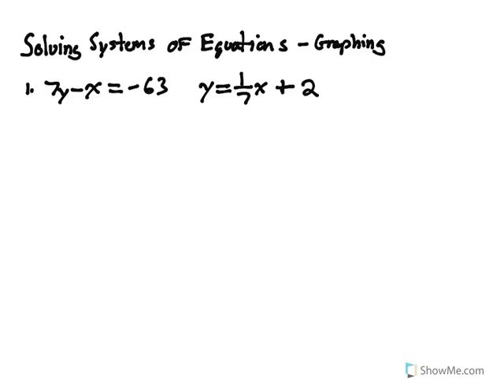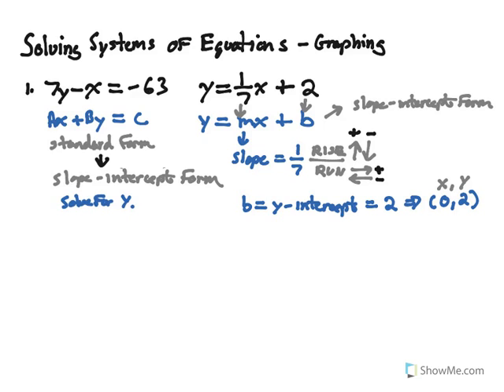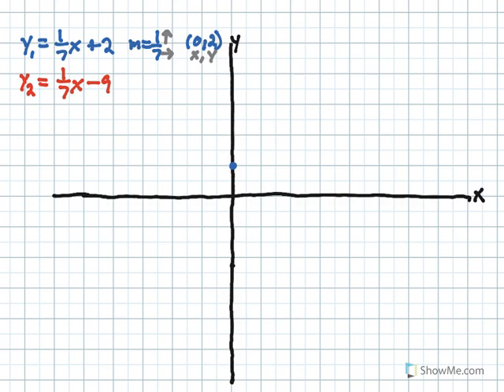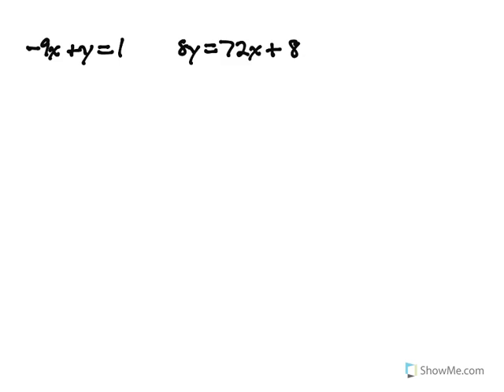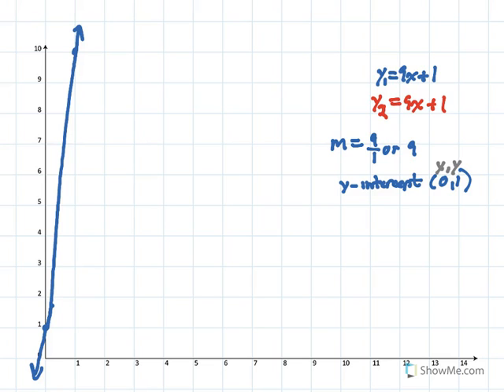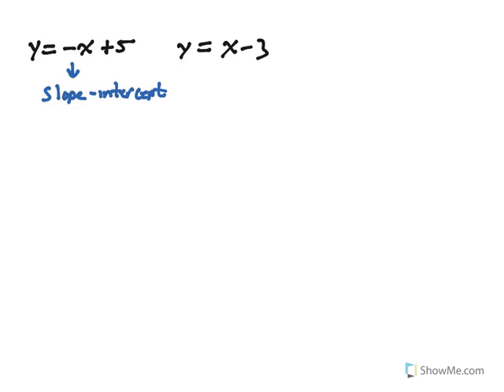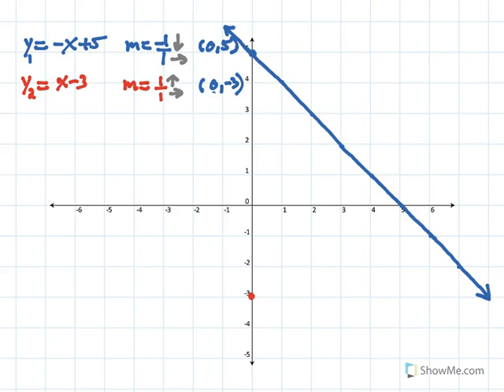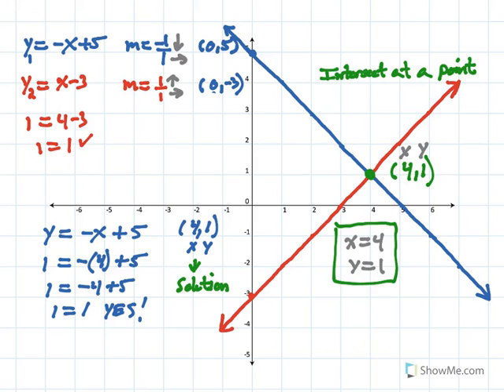Solving System of Equations - Graphing